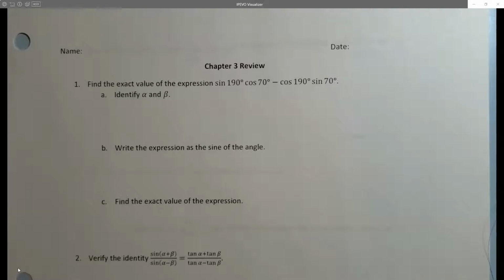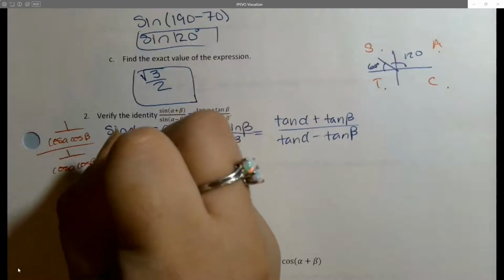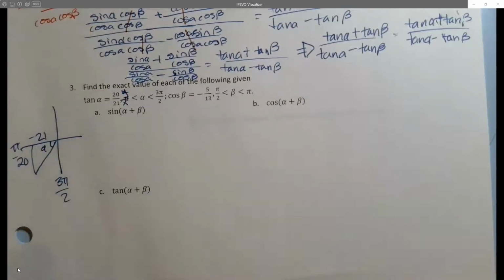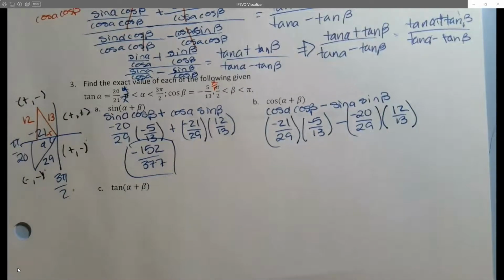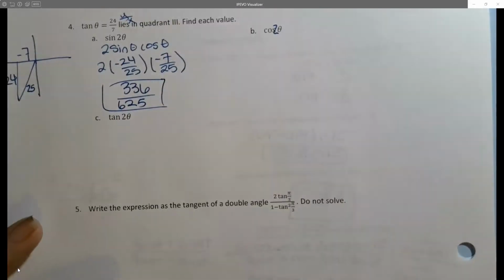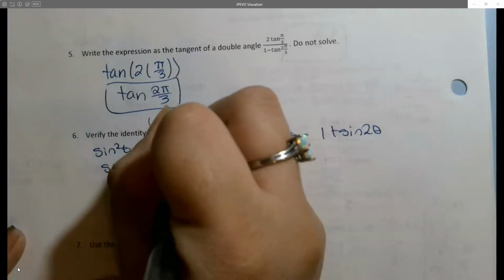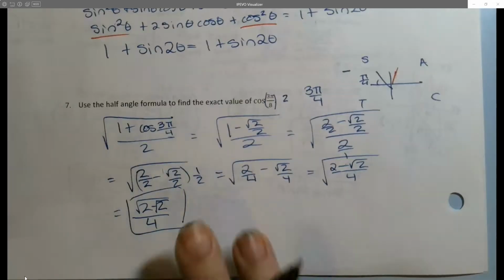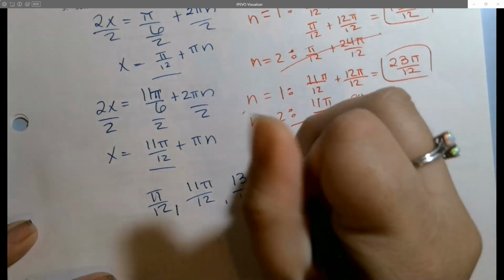Chapter 3 Review